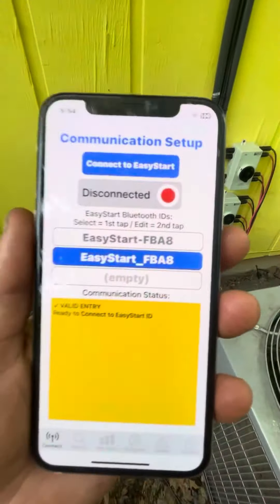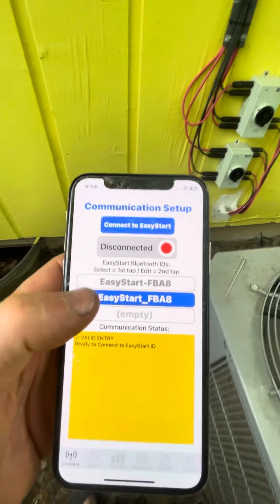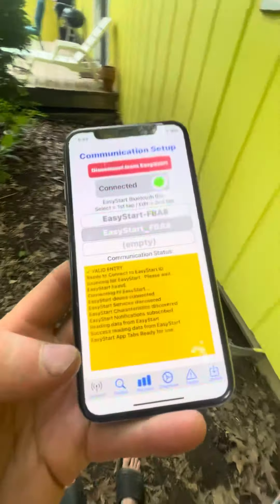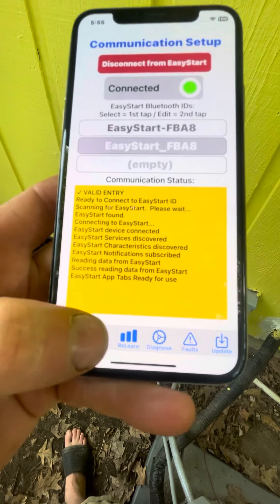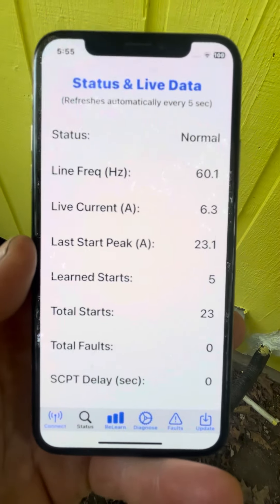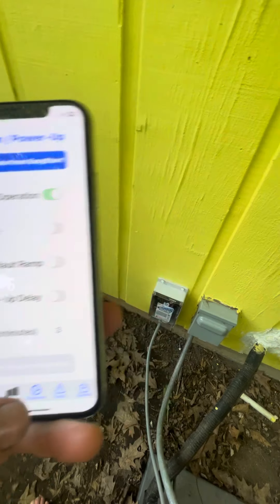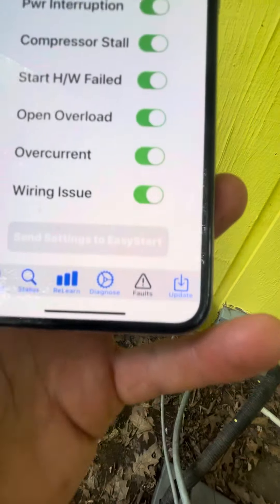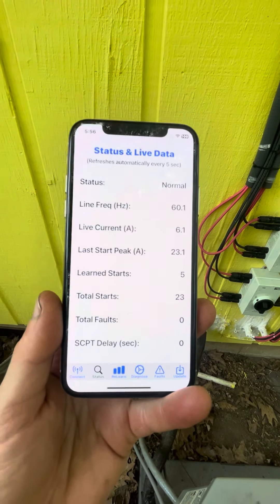Micro air easy start app